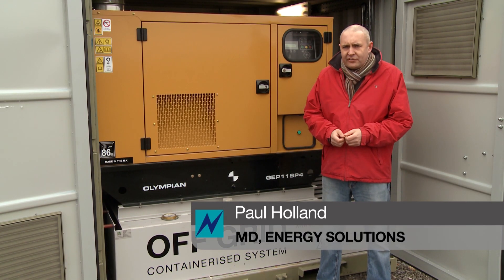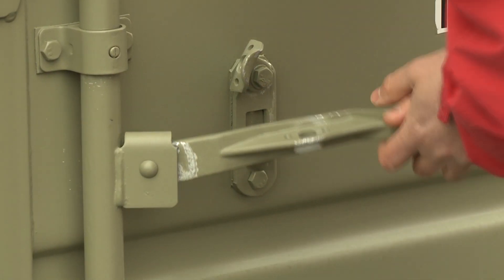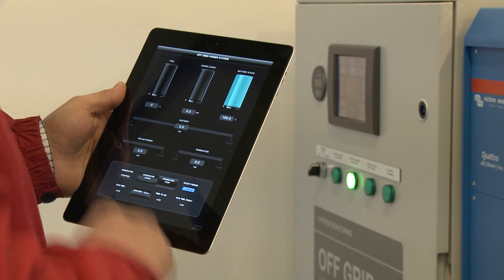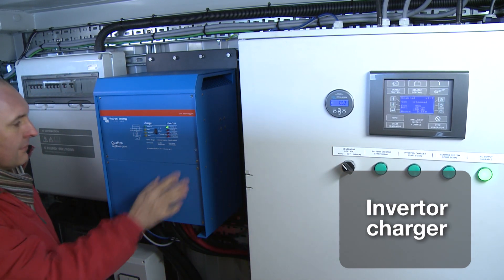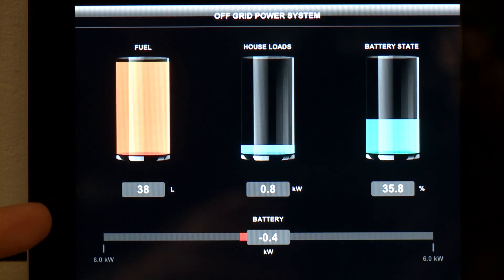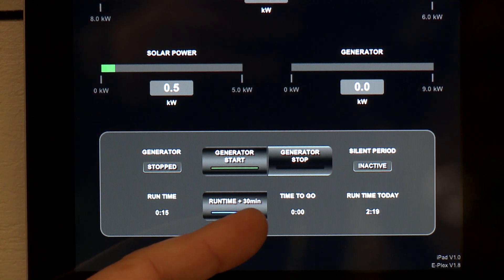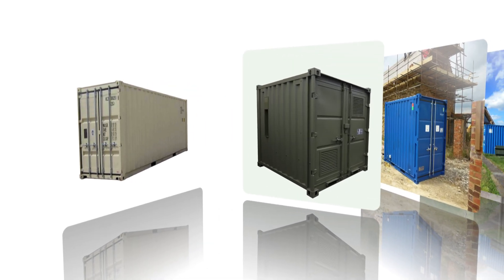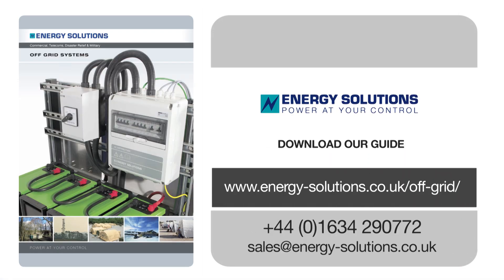Containerised Off Grid Power System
Energy Solutions' Containerised Off Grid Systems are perfect for supplying power in many commercial, industrial, military, telecom and disaster relief applications. Compact, robust and secure the systems provide a complete solutions in situations were connection to conventional power sources is not possible or required.